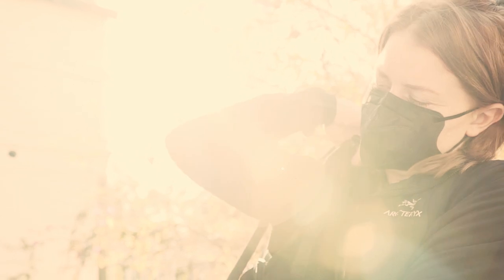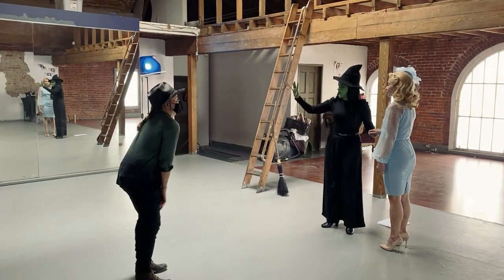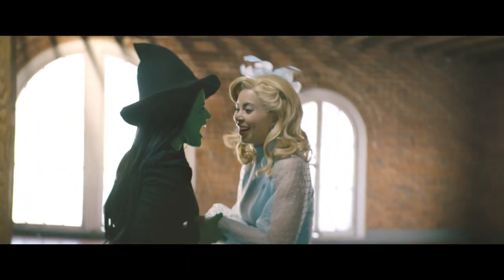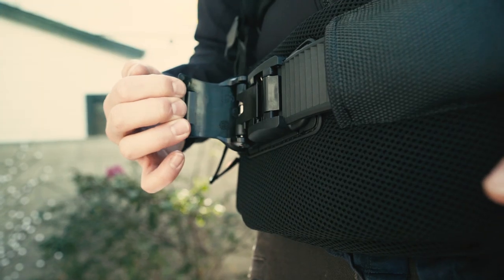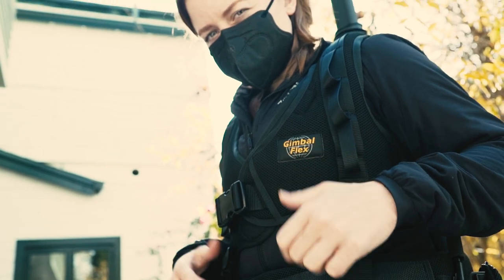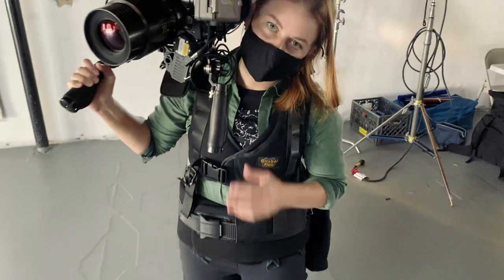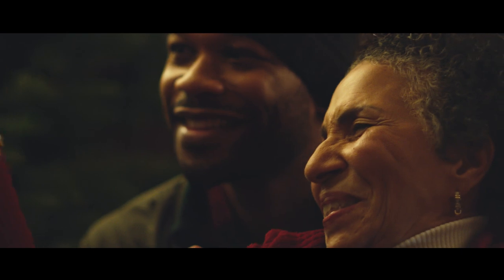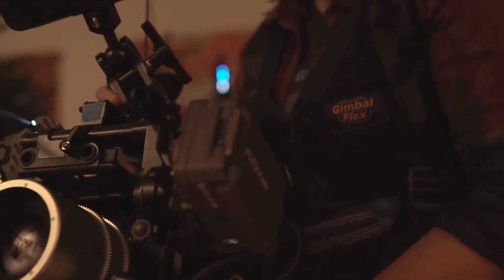Sarah Phillips Talks About Gimbal Flex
Easyrig Ambassador Sarah Phillips talks about her experiences with the Gimbal Flex vest, a vest that we designed for female camera operators.